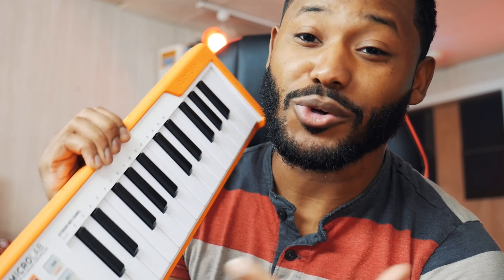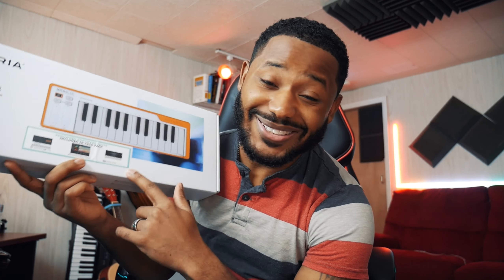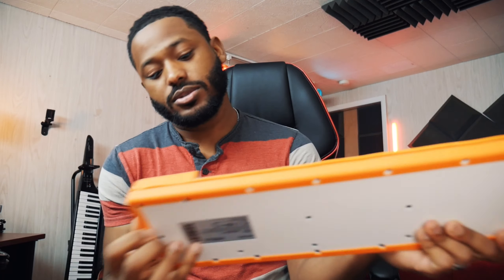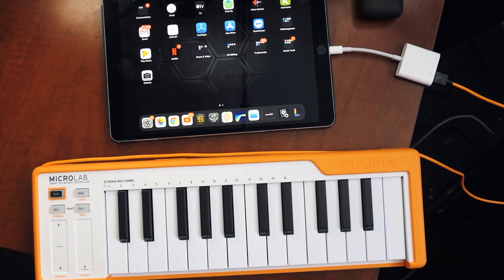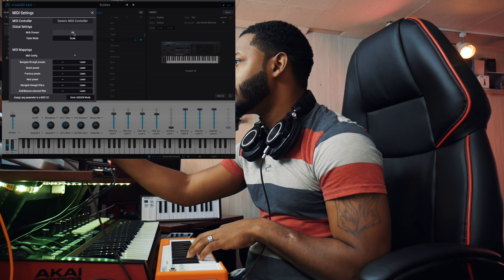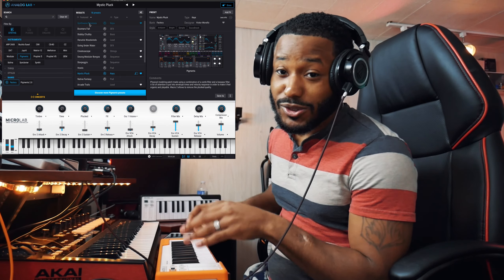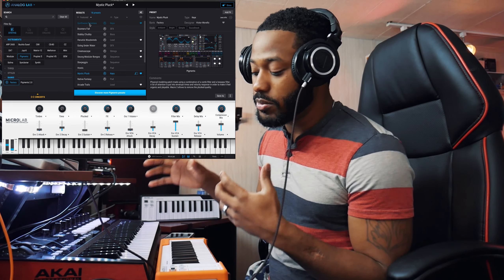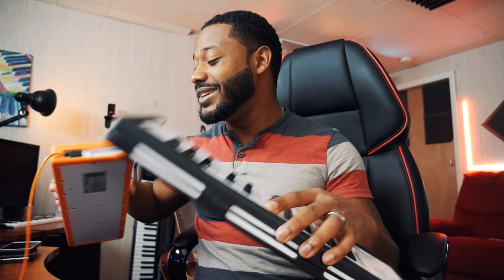Best Budget MIDI Keyboard 2020 |Arturia Microlab + Analog lab 4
In this video we explore the Best Budget MIDI Keyboard 2020. The Arturia Microlab + Analog lab 4.
The Microlab even works perfectly with the iPad!